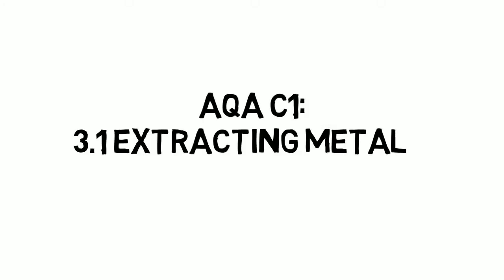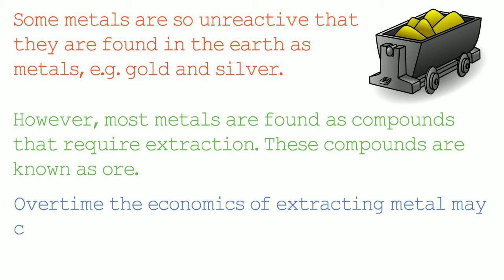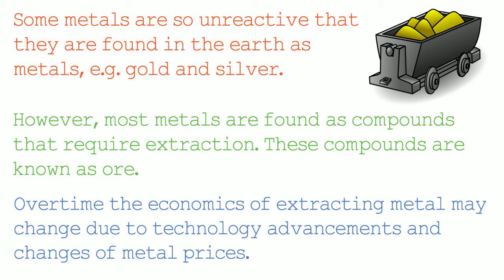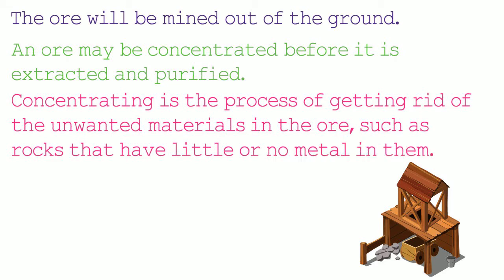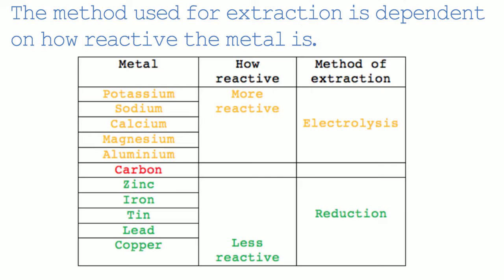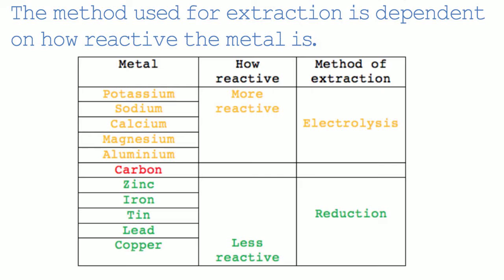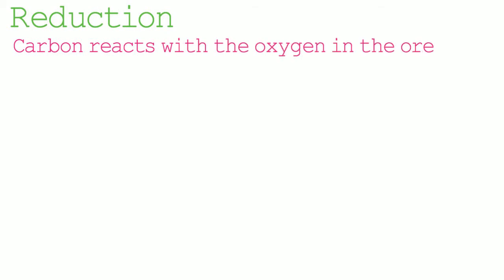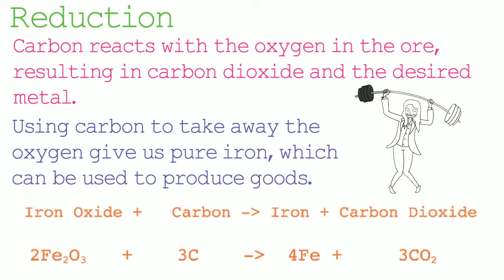GCSE AQA Chemistry Unit 1 (C1): 3.1 Extracting Metals (Part 1)